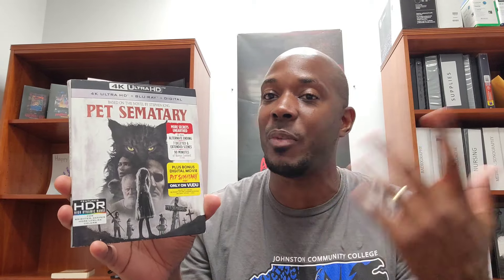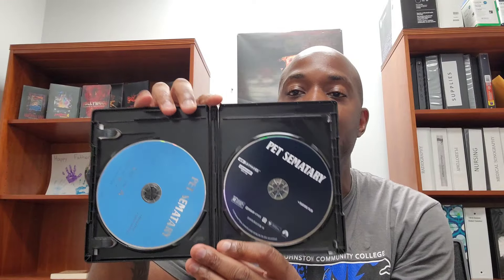THE BEST 4K DEALS ARE ON EBAY!!!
THE BEHIND THE SCREEN PODCAST IS LIVE EVERY THURSDAY NIGHT WITH MOVIE COLLECTION BATTLES AND Q&A EVENTS.

SEND ALL MAIL TO:
4KDRAY